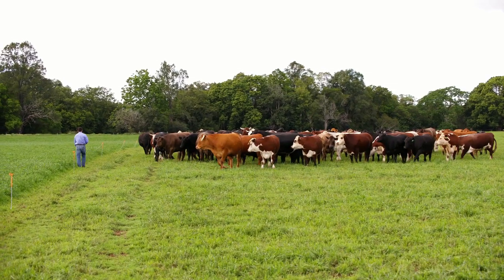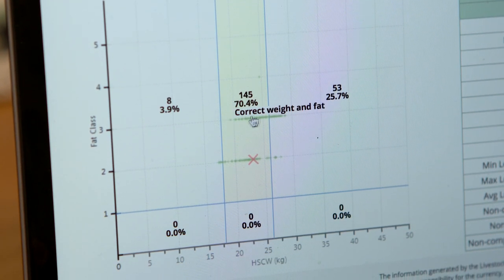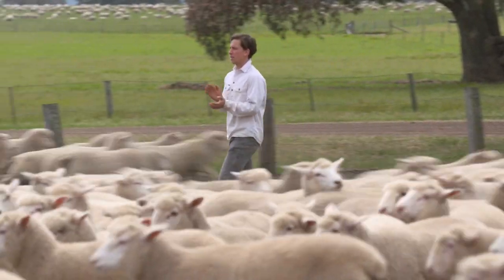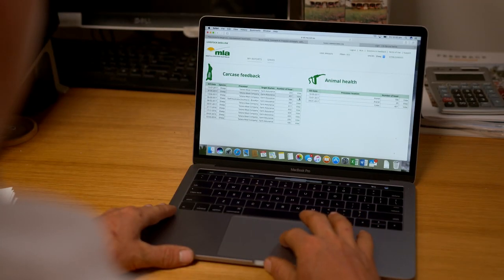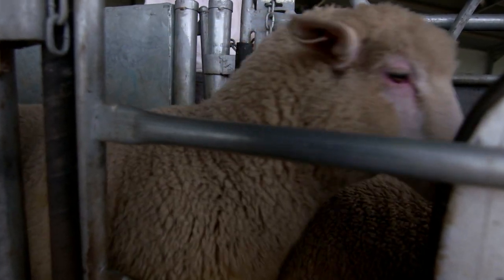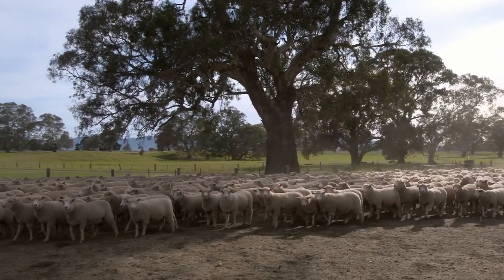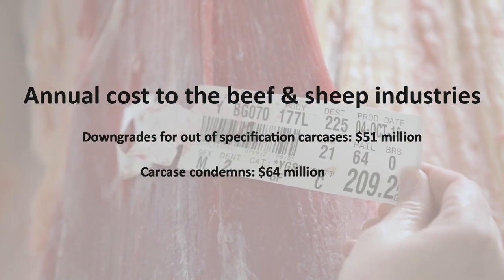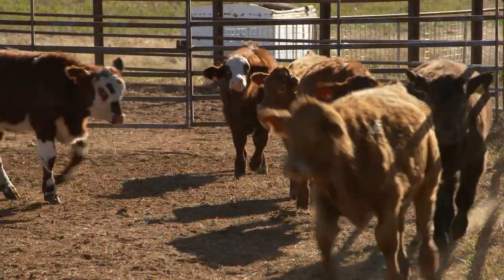Livestock Data Link (LDL)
Livestock Data Link (LDL) is an online application that helps improve information sharing across the supply chain.